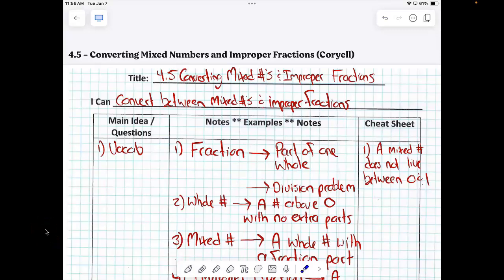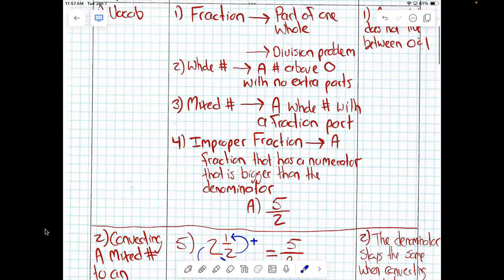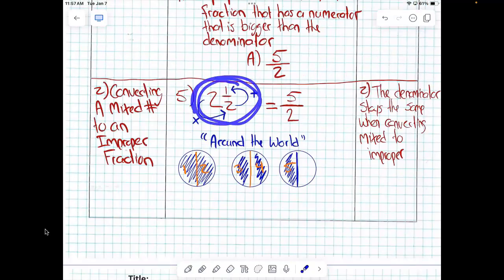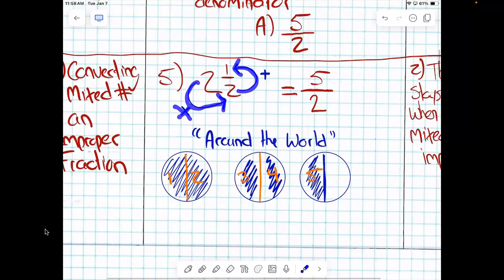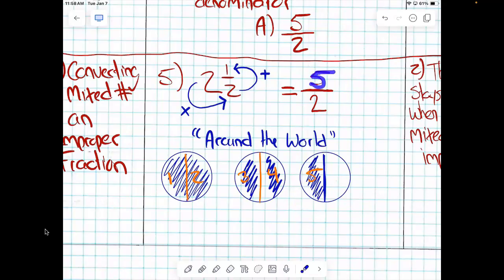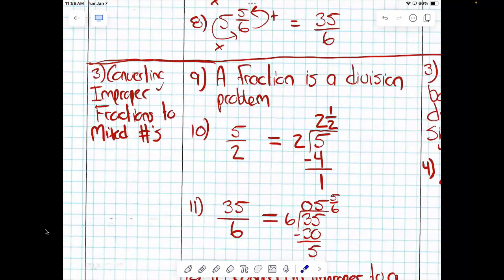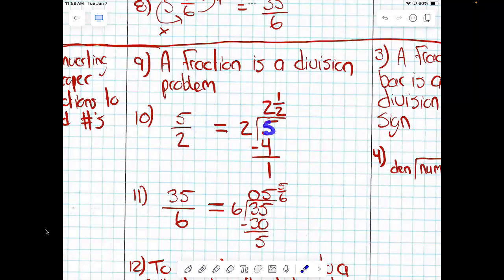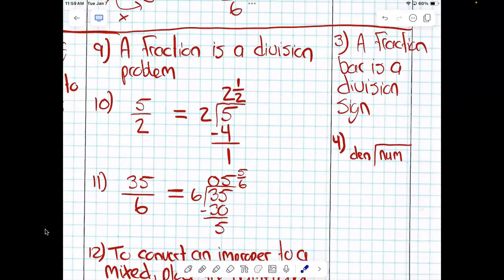4.5 Converting Mixed Numbers and Improper Fractions (Coryell)